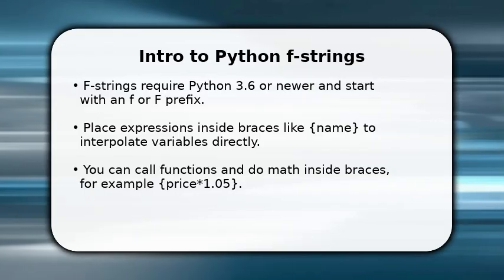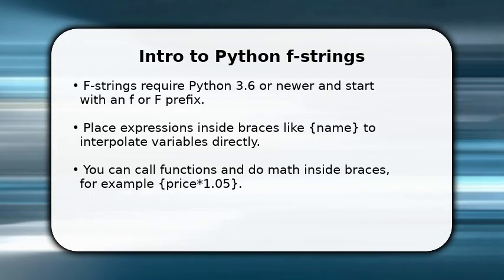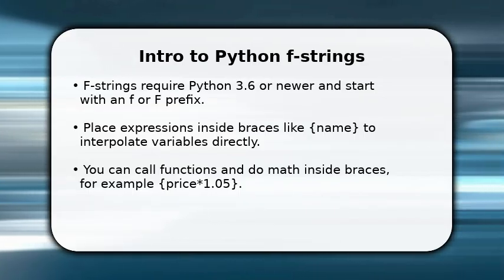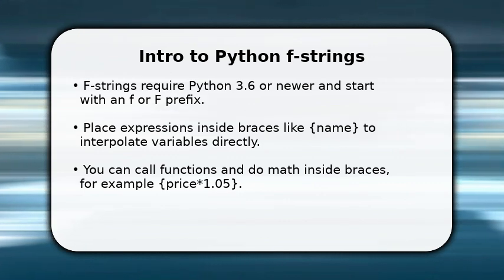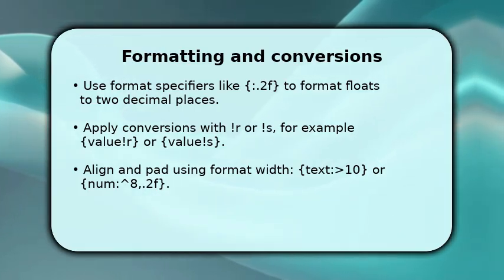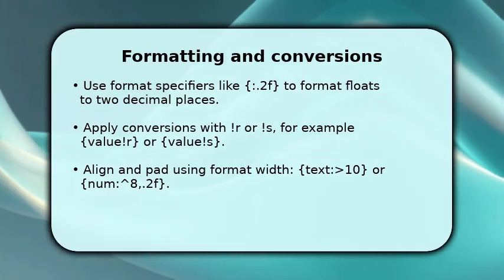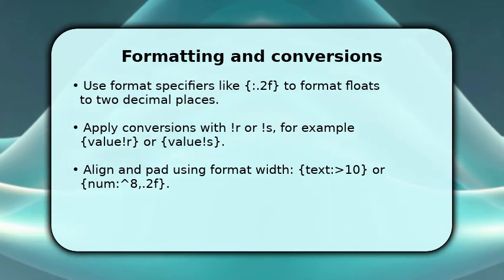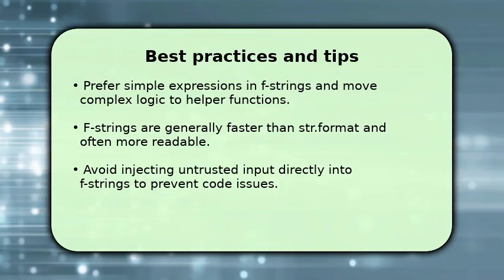How to Use F String in Python - Step by Step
How to Use F String in Python - Step by Step | 🔒 Surfshark VPN Deal — Stay private and secure. $1.99/mo + 3 Months Free ▸

Dive into the world of Python string formatting and master f-strings. This step-by-step guide will walk you through creating, using, and understanding how to manipulate variables within formatted strings for cleaner code.

Python, f-string tutorial, formatted string in Python, learn f-strings, python formatting guide, step by step use of f-strings, variable interpolation with f-strings